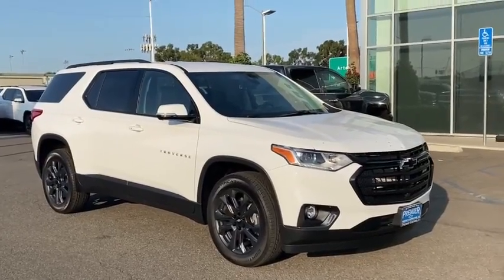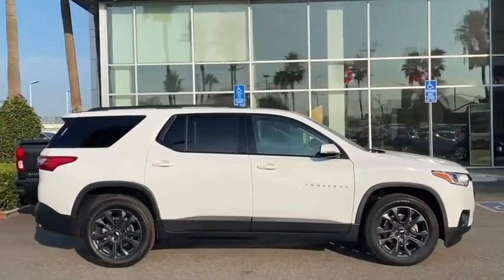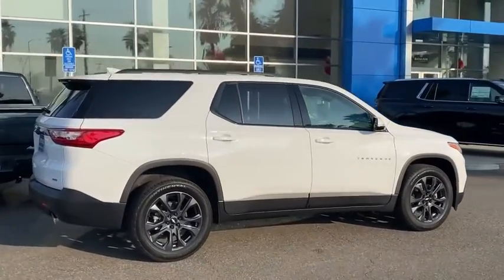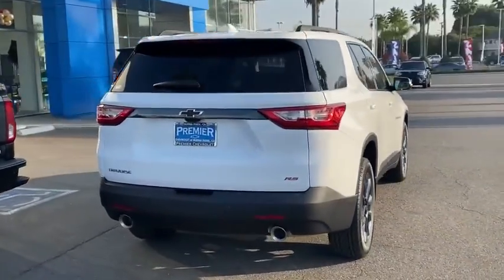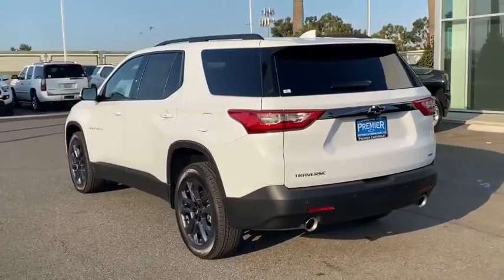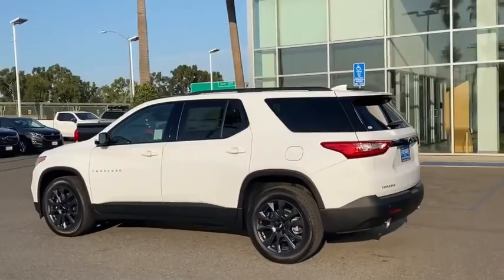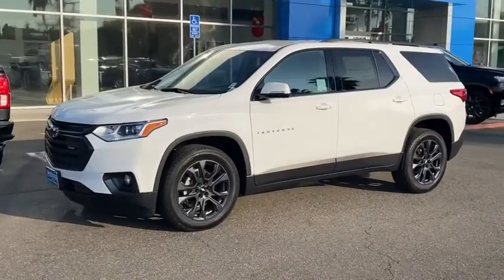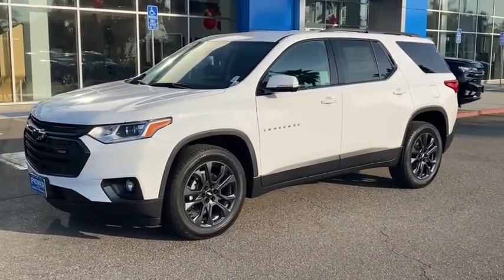2020 Chevrolet Traverse Anaheim, Buena Park, Santa Ana, Norwalk, Fullerton, CA LJ292395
Summit White New 2020 Chevrolet Traverse available in Buena Park, California at Premier Chevrolet of Buena Park. Servicing the Anaheim, Santa Ana, Norwalk, Fullerton, CA area.

Summit White 2020 Chevrolet Traverse RS Leather FWD 9-Speed Automatic 3.6L V6 SIDI VVTRecent Arrival! 18/27 City/Highway MPG Price includes: $2500 - Chevrolet Consumer Cash Program. Exp. 09/30/2020